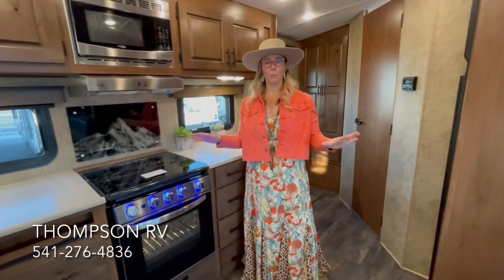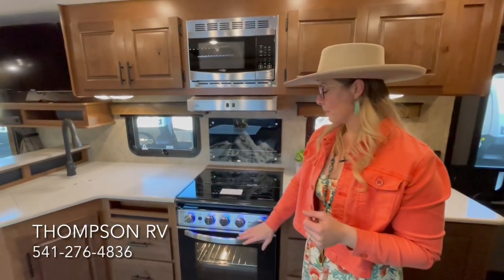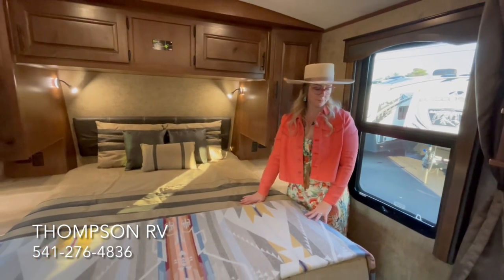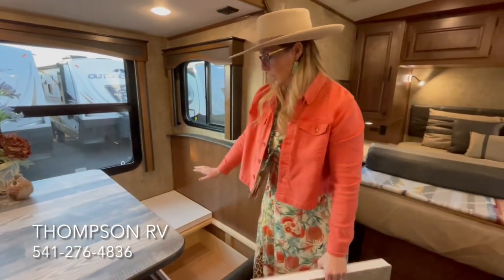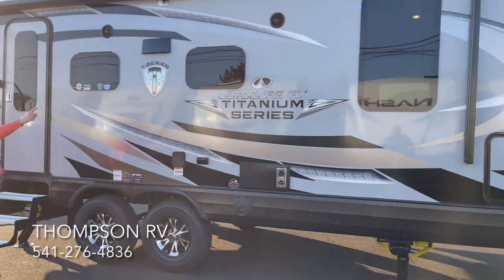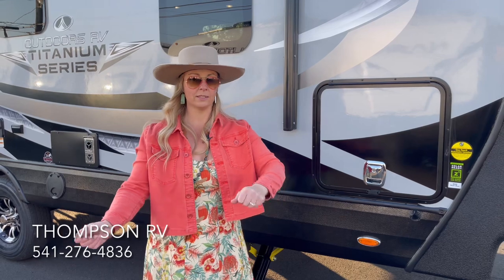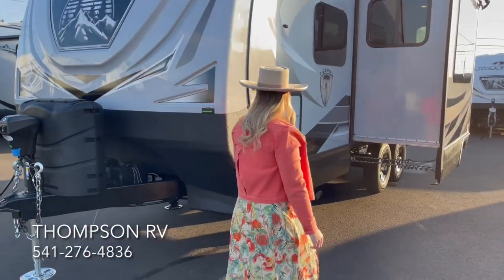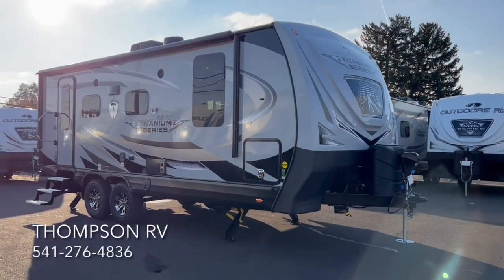New 2023 Outdoors RV Timber Ridge 22FQS Titanium Series Four Season Luxury Trailer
Brand new 2023 from Outdoors RV! Here’s an interior and exterior look at the new Timber Ridge 22FQS Titanium Series travel trailer built in La Grande Oregon. Four seasons with heated and enclosed holding tanks, off road suspension, and pre-wired for up to 510 watts of roof mount solar. This open floor plan has an open feel, brand new exterior graphics, loads of counter space, and 80 gallons of fresh water! And at only 26'8"  it's able to get into most National and State Parks, as well as the back woods! With the optional roof mounted solar, optional four battery rack, and second-to-none off road suspension, the Timber Ridge is great for off grid camping and boon docking!! This model is also available in the Mountain Series trim level.

2023 Timber Ridge 22FQS Titanium:
Dry Weight: 6,630lbs  (Mountain Series 6,150lbs)
GVWR: 9,995lbs
Length (hitch to back of ladder): 26ft 8in
Height (including A/C): 11ft 5in